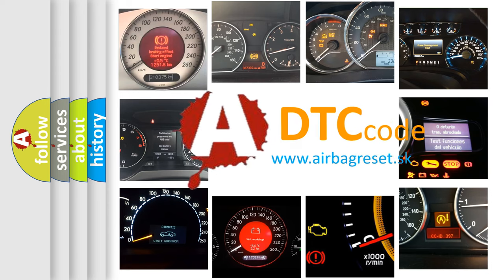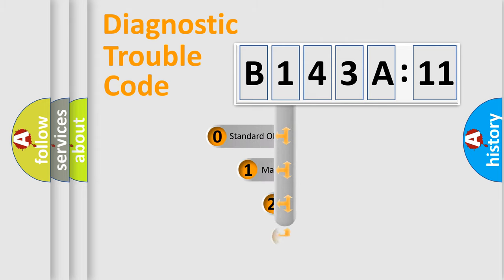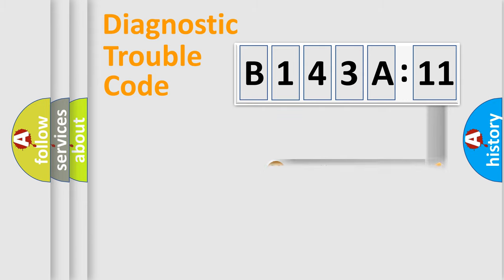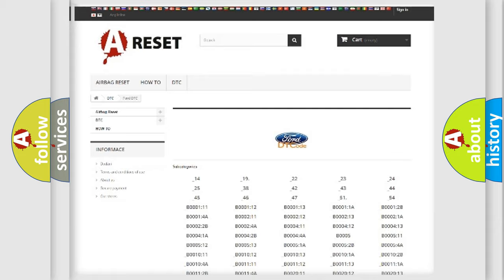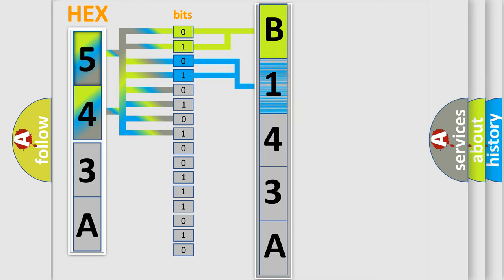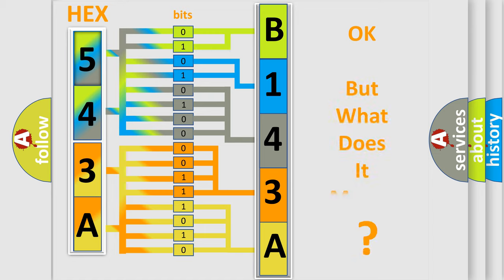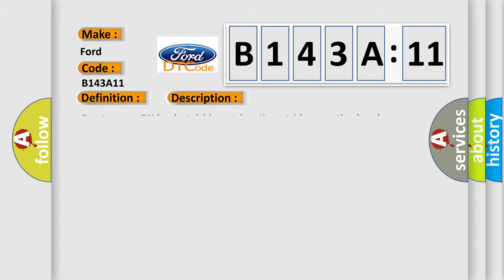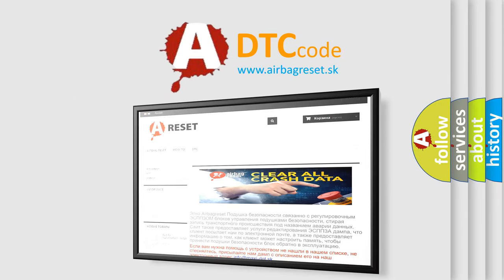DTC Ford B143A-11 Short Explanation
Contents:
0:21 Basic DTC analysis according to OBD2 protocol standard.
1:48 Insight into programming
2:58 A diagnostically understandable description of the Diagnostic Trouble Code
3:05 Basic error definition

Make:
Ford
Code:
B143A 11
Definition:
O2 sensor circuit malfunction (bank 2, sensor 1)
Description:
Front sensor RH bank stoichiometric ratio outside operating band
Failure Type: